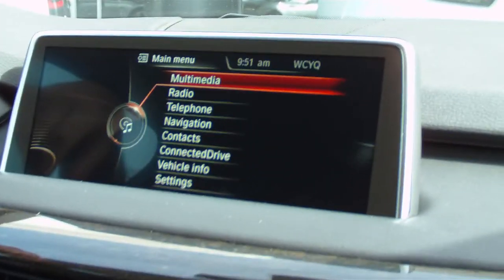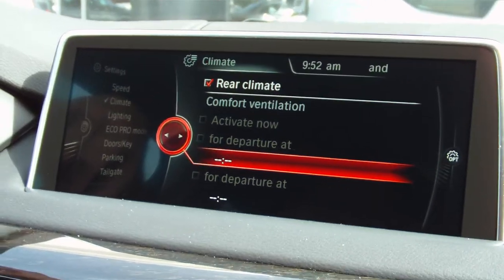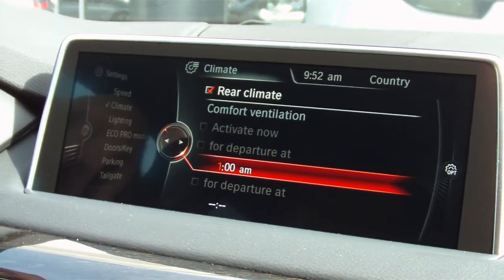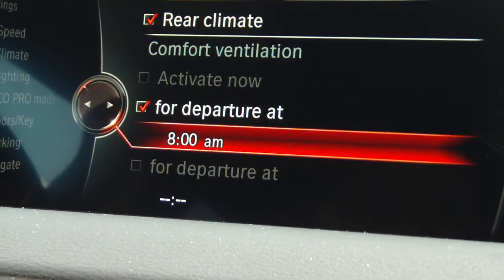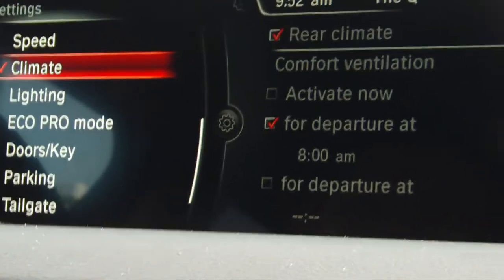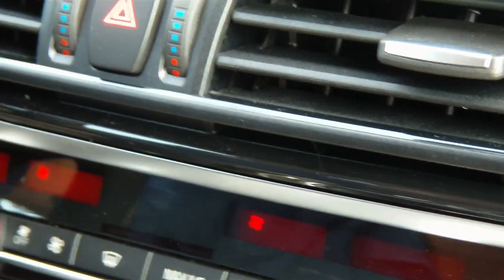How to Use the Parked Car Ventilation on Your BMW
Grayson BMW teaches you how to use the Parked Car Ventilation on your BMW.